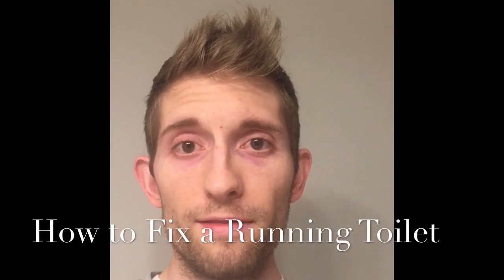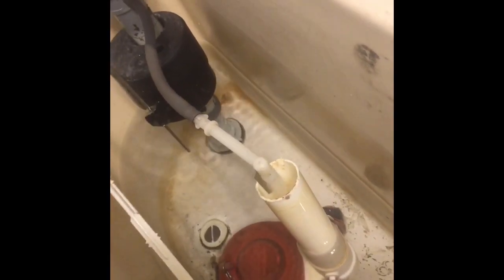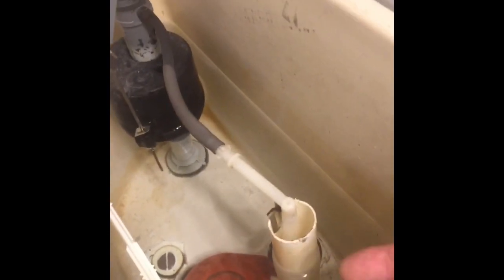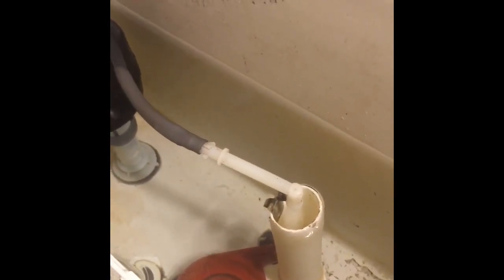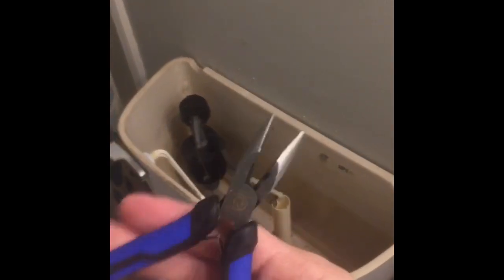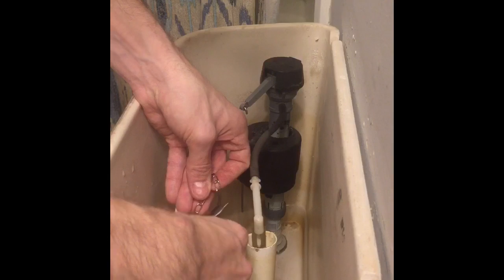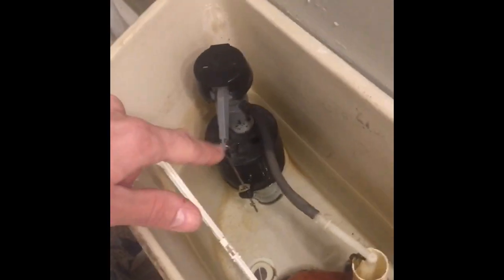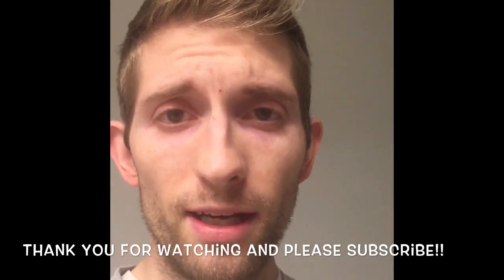How to Shorten the Chain on a Running Toilet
This video demonstrates how to fix a running toilet when the flushing chain is too long. If you aren’t a plumber and are an average man you will learn how to resolve this simple problem and increase your money savings on your water bill.